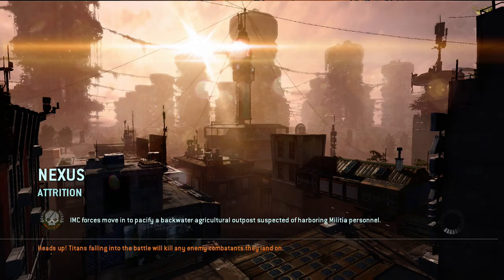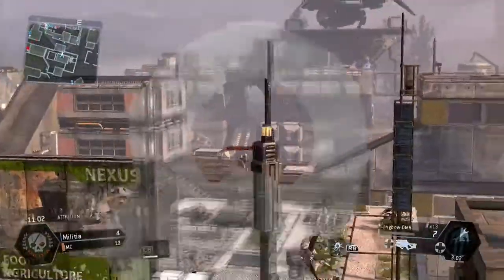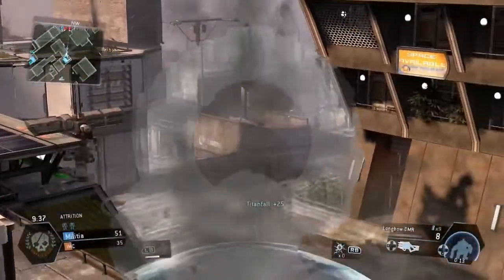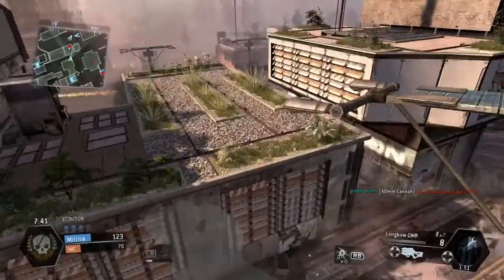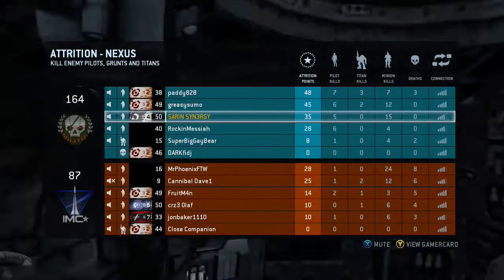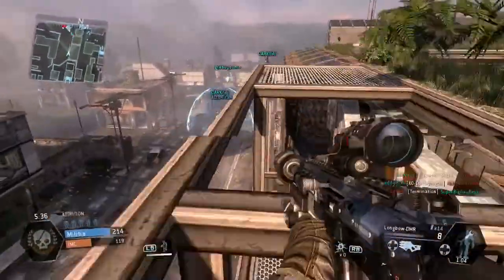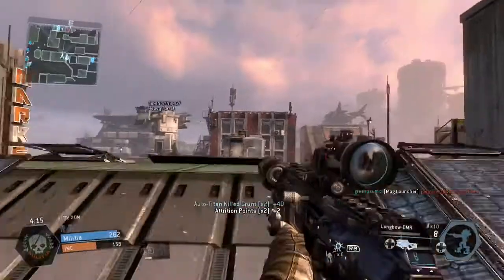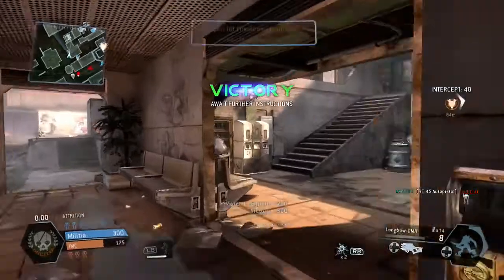Titanfall Sniping - Flawless DMR Sniper -|- Hilarious Start! ( Without Camping )